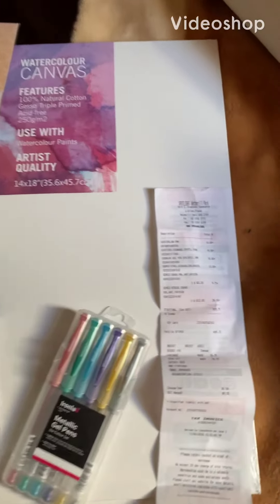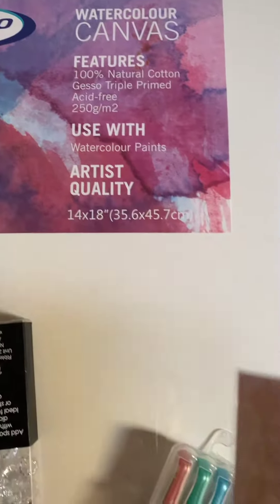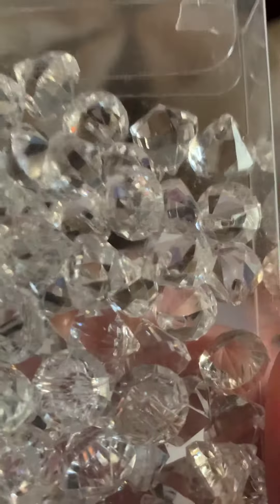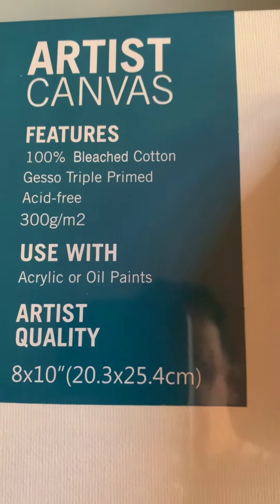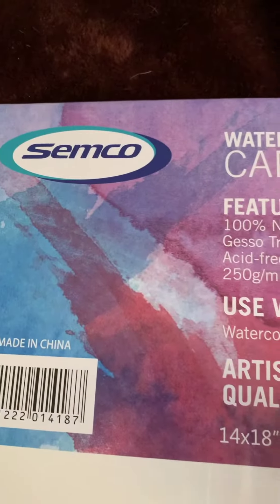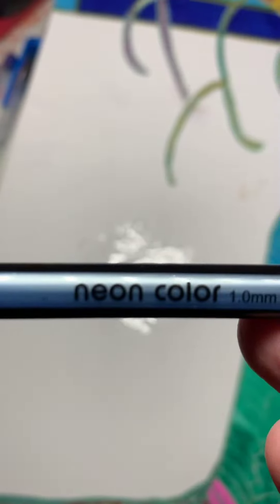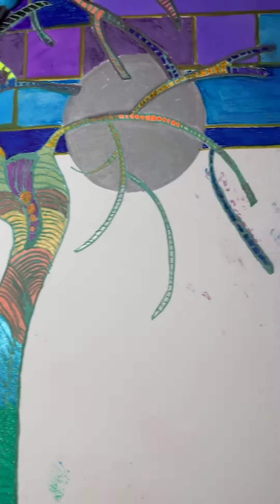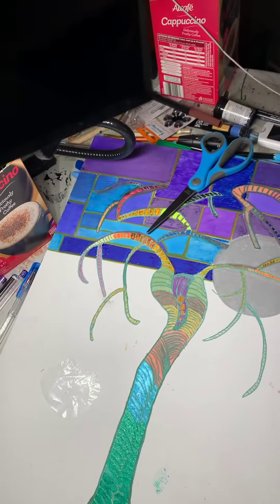Art by me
A small shopping trip to spotlight not for kids